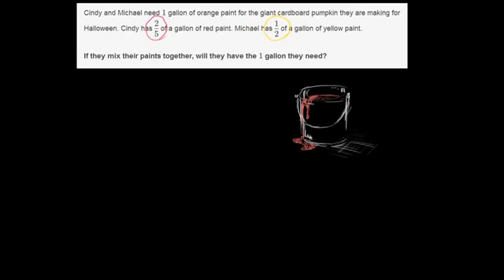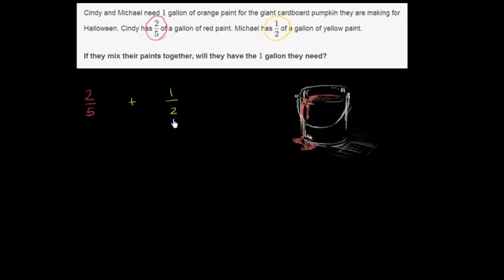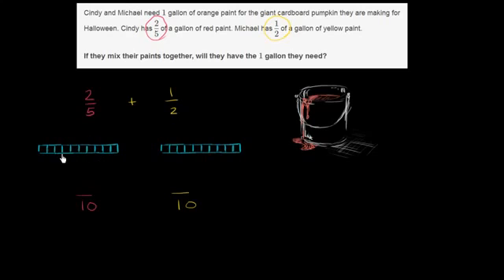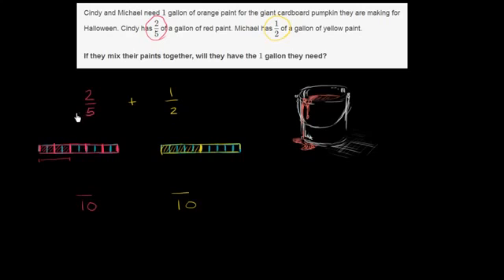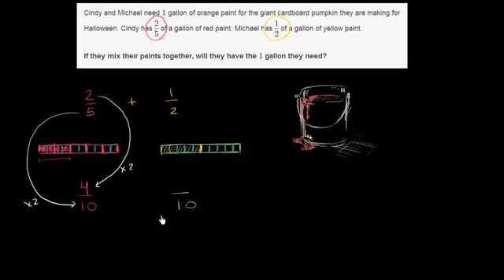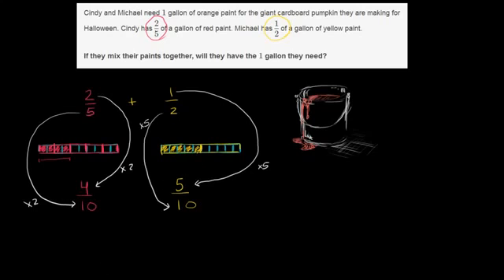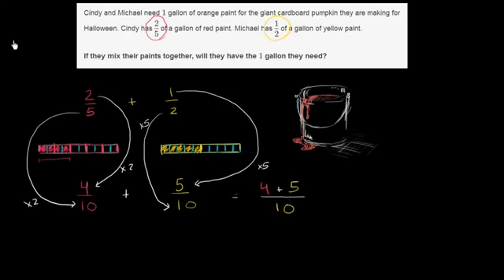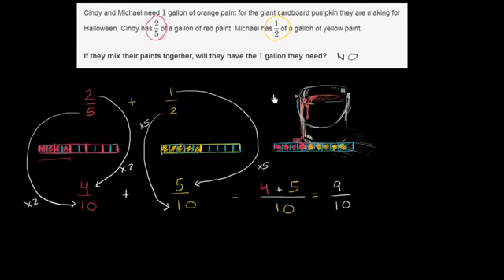Adding fractions with unlike denominators word problem